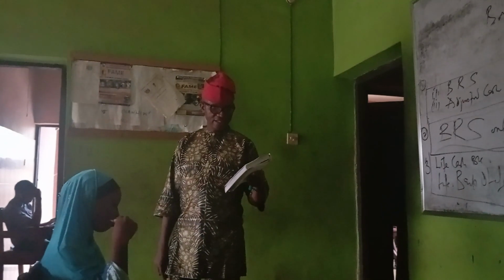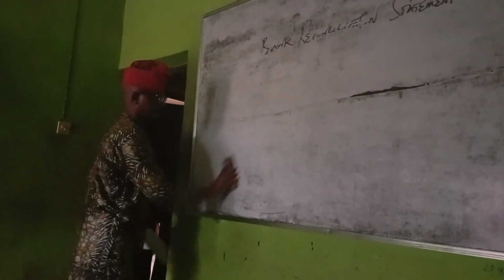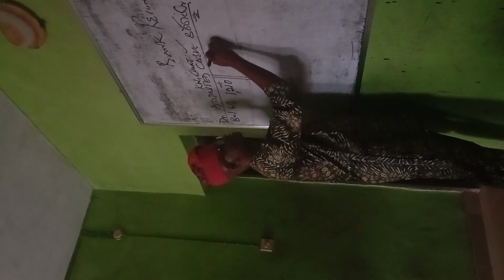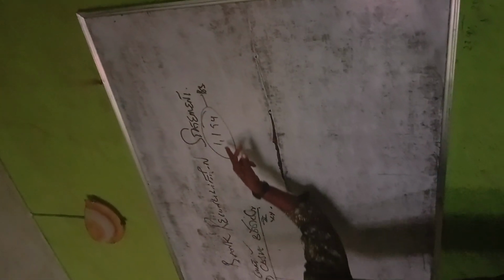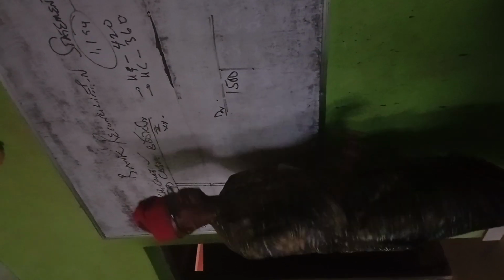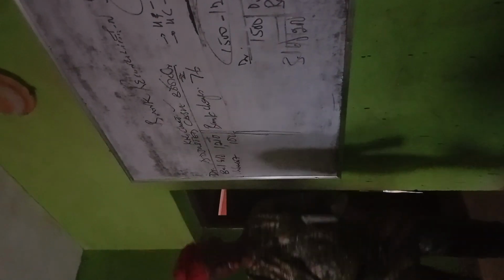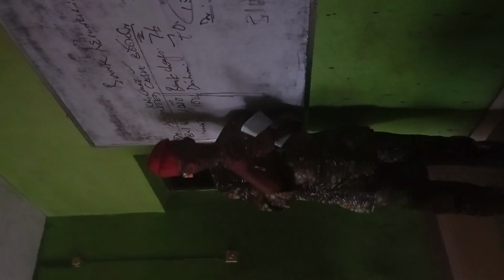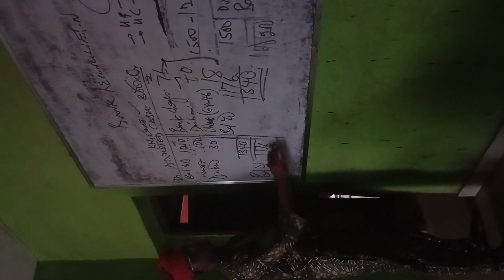ATS class adjusted cash book and banking and statement part two